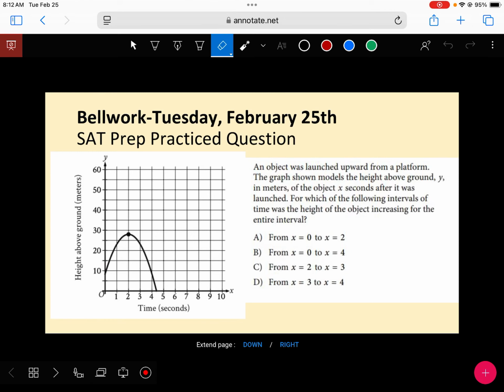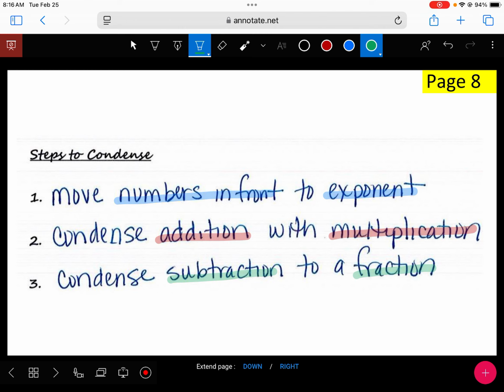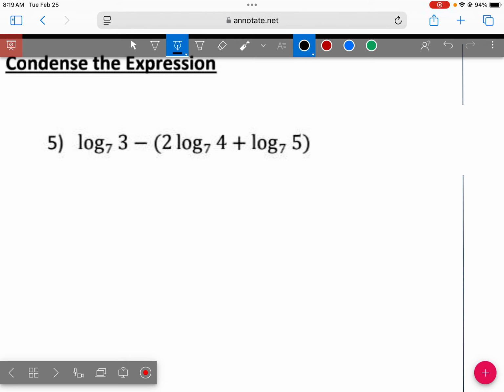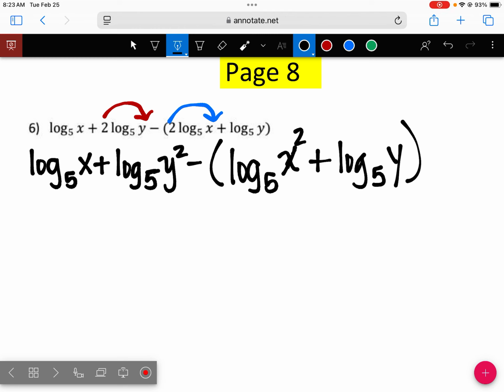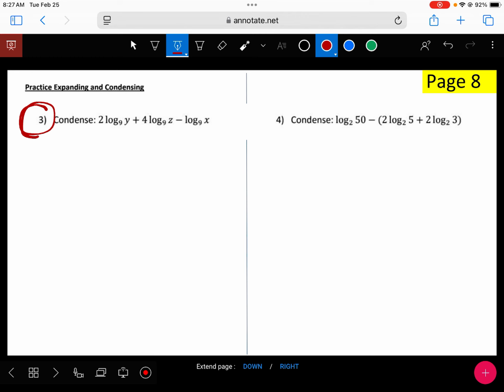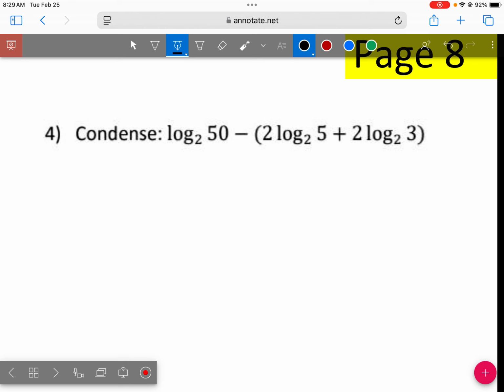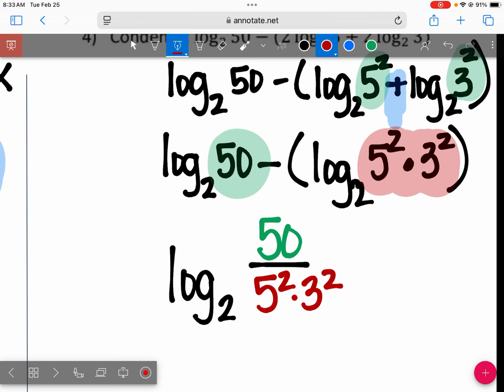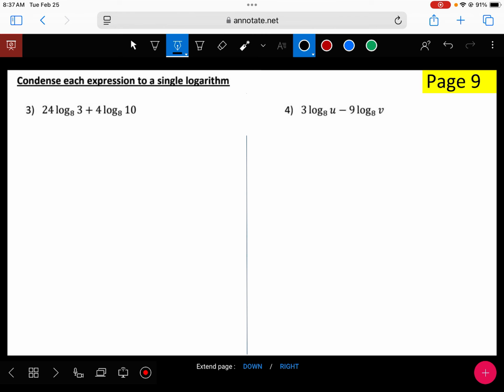IM3 2/25 condensing logs